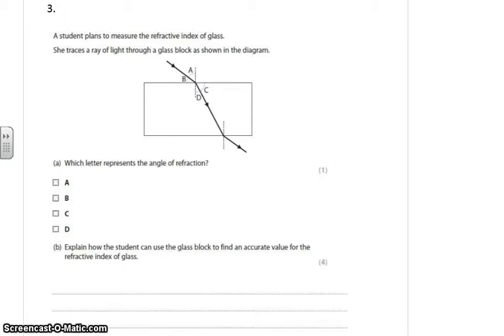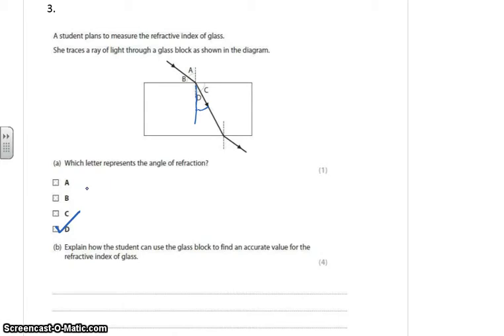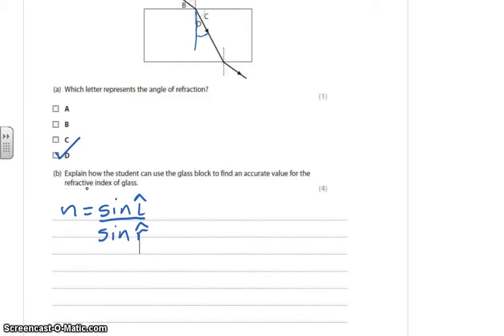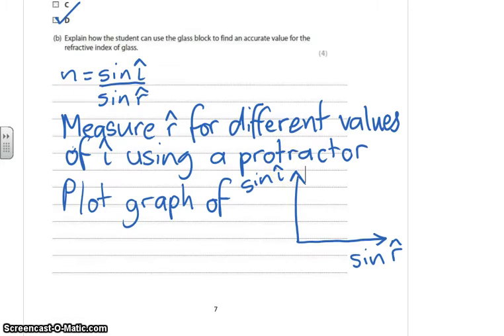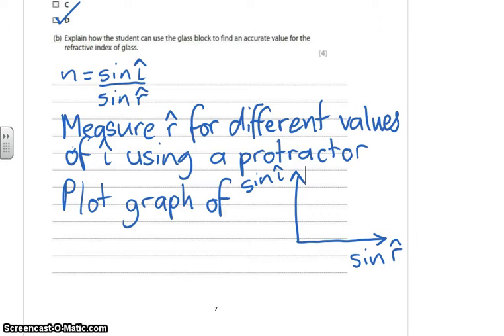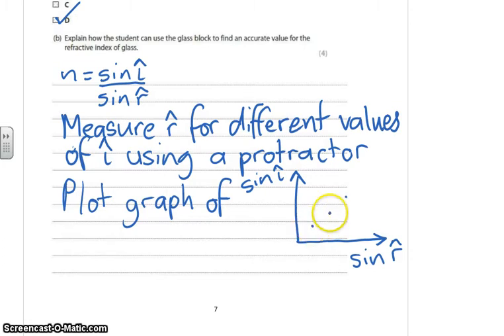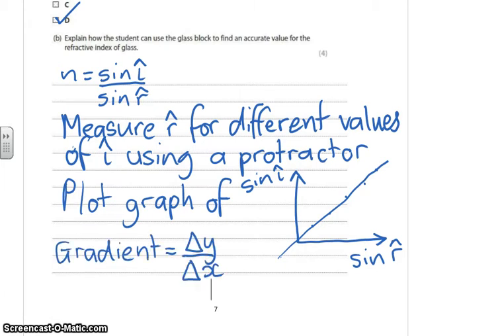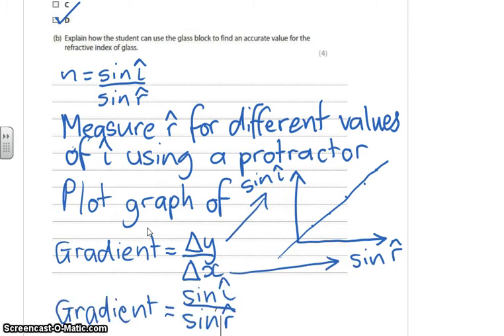Y10 Physics EoYE 2015 Paper 1 Q3